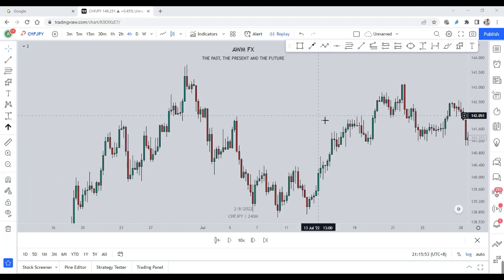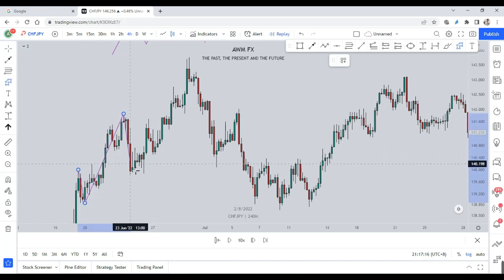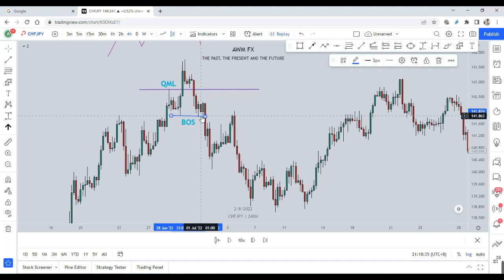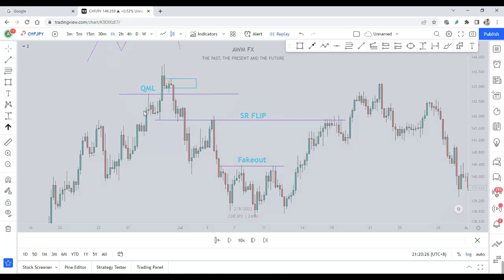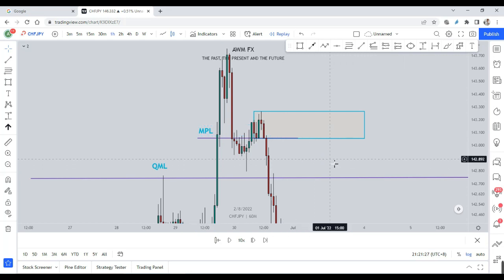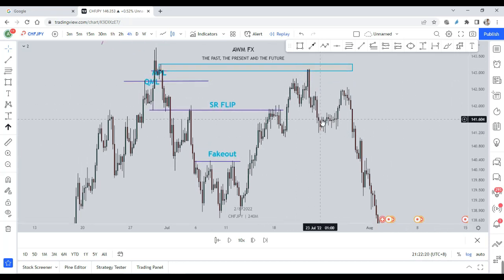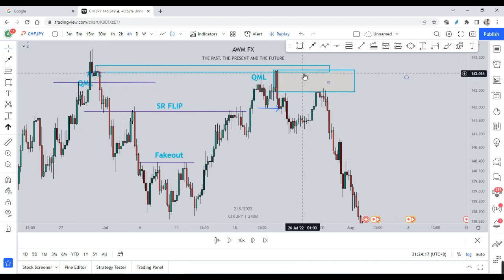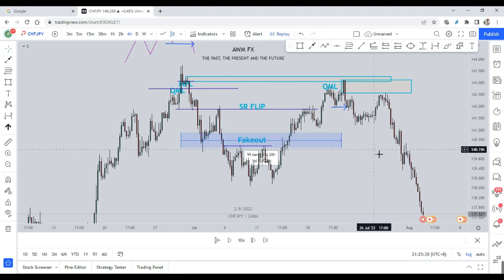SUPPLY & DEMAND - TRADING IS NOT COMPLICATED